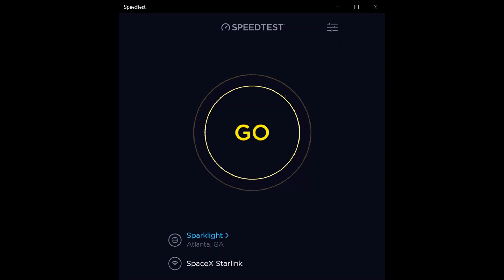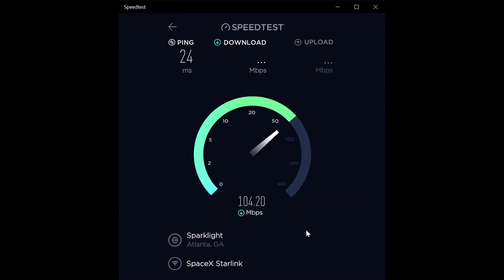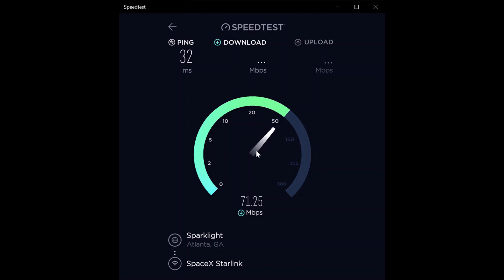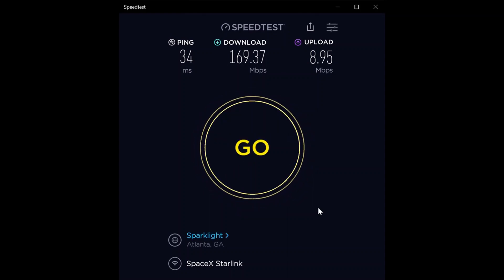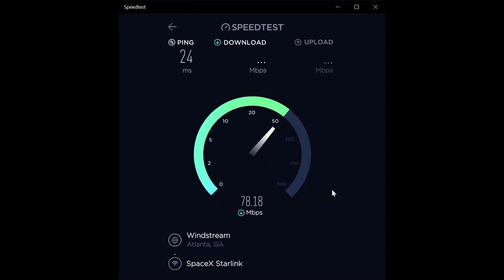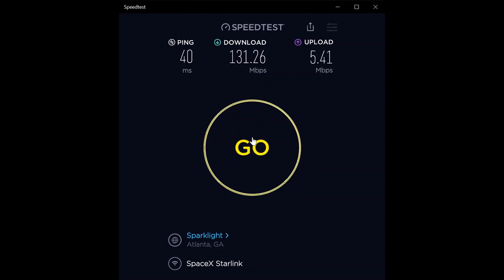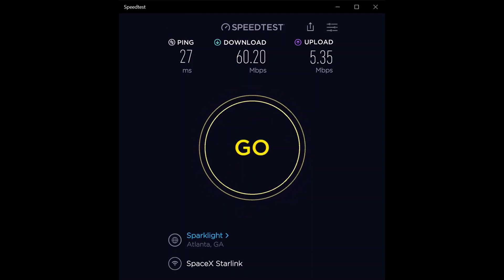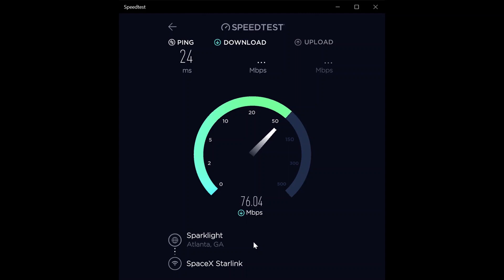#20 StarLink Daytime Speed Test, Best Effort. Work from home average.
This is a series of speed tests during the day for people that work from home and want to know how fast StarLink is.